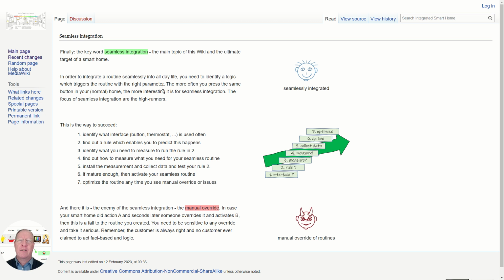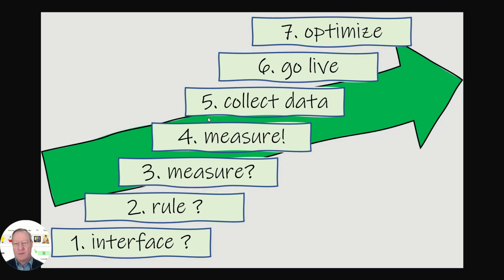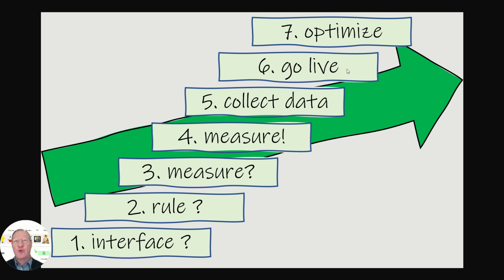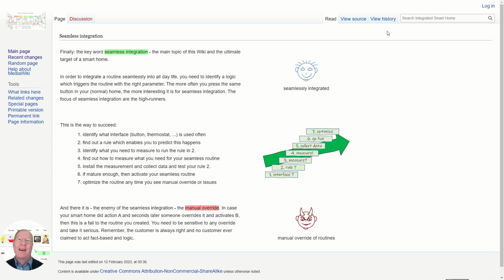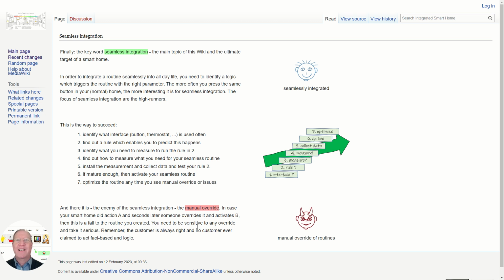process to create seamless integration in your smart home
About the general process how to integrate a smart routine seamlessly into your life - without pressing a button & without using a voice command.